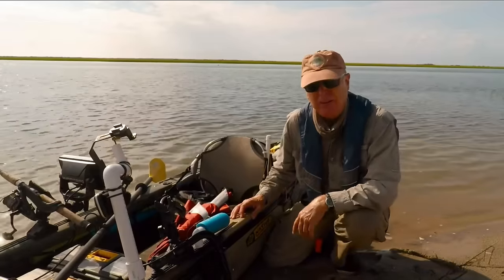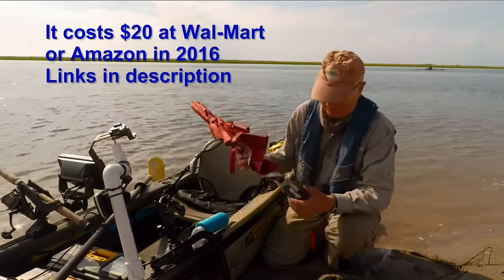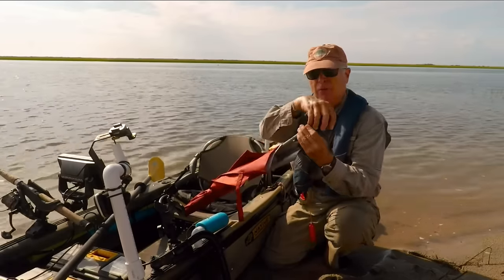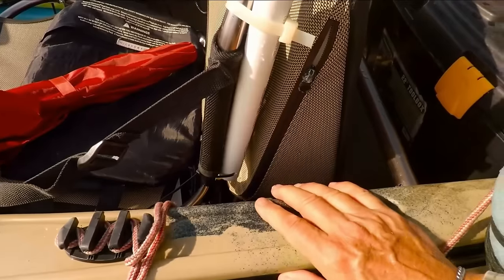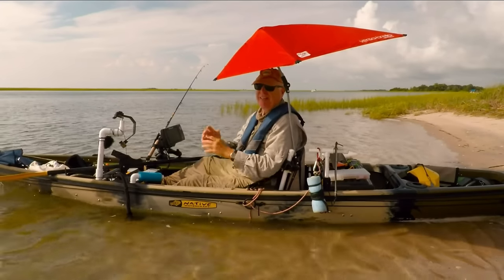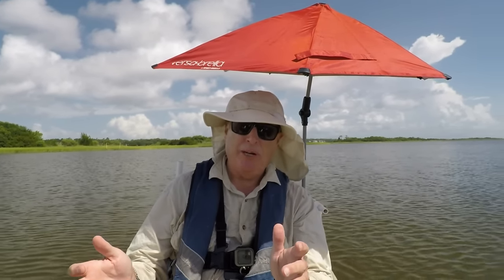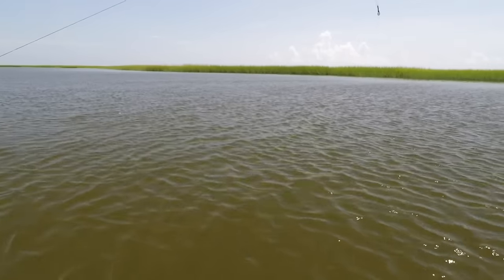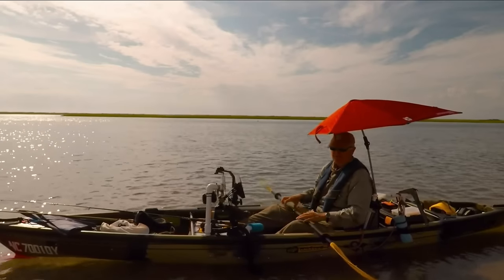How to Mount Umbrella on Kayak for Shade while Fishing to Stay Cool on Kayak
Without any shade in sight, your choice while kayak fishing comes down to either bake in the sun or install a shade umbrella using PVC either strapped to your seat or on a PVC gear head adapter.  BUT, don't use just any umbrella since only the sport-brella versa-brella has the ability to adjust in many different angles using buttons as well as a huge clamp to lock it in place.  So far, it has not spooked any fish as the redfish footage included in this video shows!

The Kayak Hacks Fishing channel covers kayak, wading, shoreline, spin and fly fishing.  It features interesting gear mods to make kayak fishing more comfortable, efficient and enjoyable.  In addition, I share many tips, tricks and "how tos" for more effective spin and fly fishing regardless of whether you are fishing from a boat or on your feet.  Thanks!